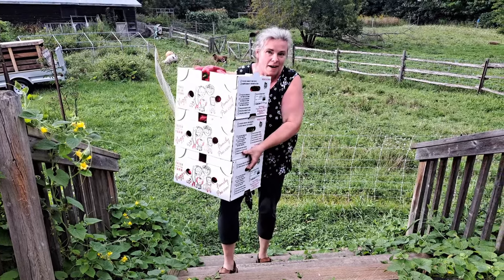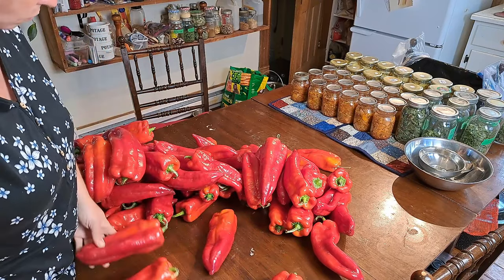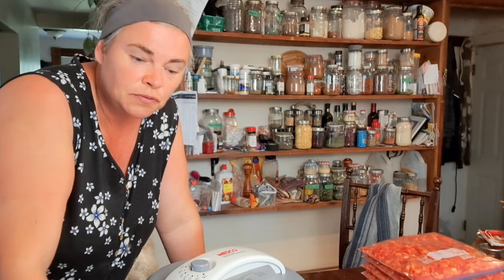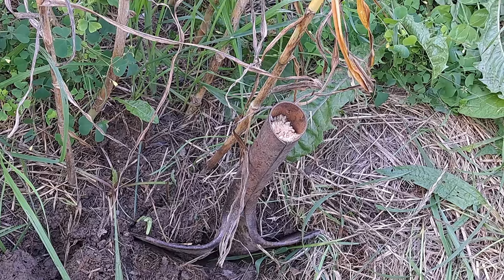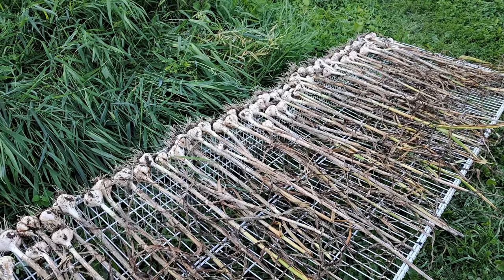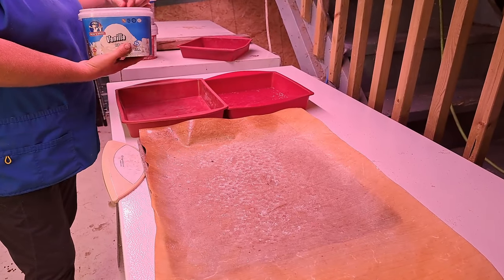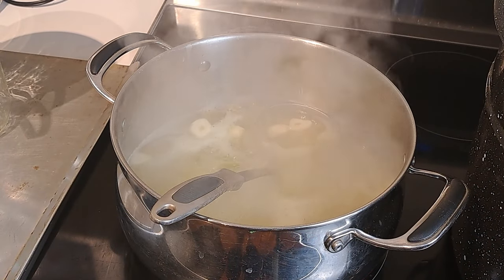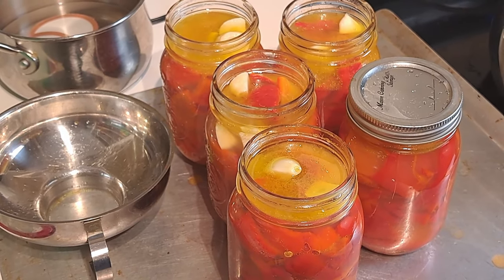EVERY BIT COUNTS CHALLENGE: Days 10, 11, 12 Adding More Food To The Pantry (Preserving Peppers)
It's now day 10, 11 and 12 of the Every Bit Counts Challenge for 2024. August is progressing, and so are we at preserving the harvest and a few surprises along the way. Though we grow a lot of our own food through canning, dehydrating and freezing we also take advantage of picking up a few things for the pantry when we can. And this week we did just that!  This is all thanks to your support and participation because every bit truly does count!